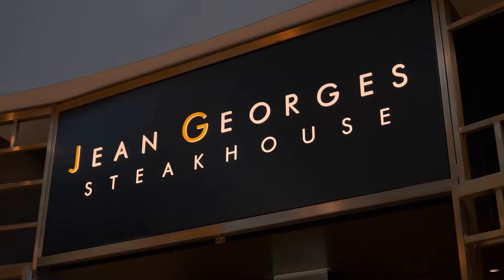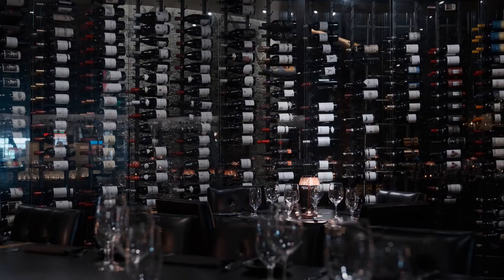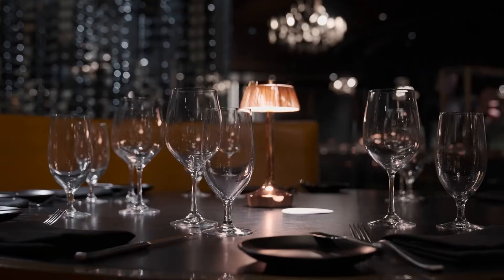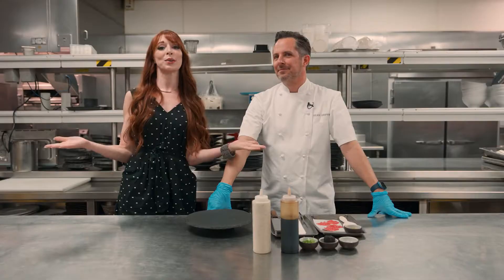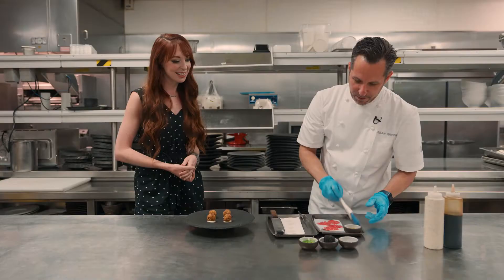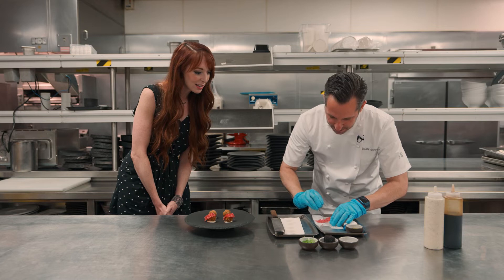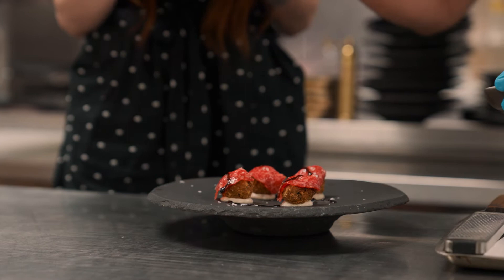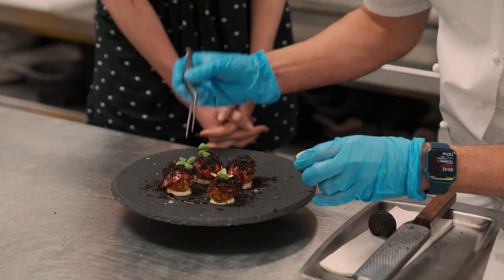Vegas Foodie Tour: Jean Georges Steakhouse | Vegas Dining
Feeling fancy? Look no further than Jean Georges Steakhouse at ARIA Resort & Casino, where you can indulge in the decadence of a classic steak dinner.

We take you on a tour of this elegant restaurant located inside the ARIA Resort & Casino, serving up decadent dishes like Wagyu beef carpaccio with truffle aioli. Take your taste buds on a trip to Vegas – Jean Georges Steakhouse awaits!